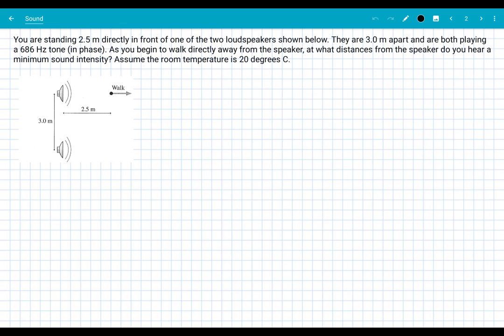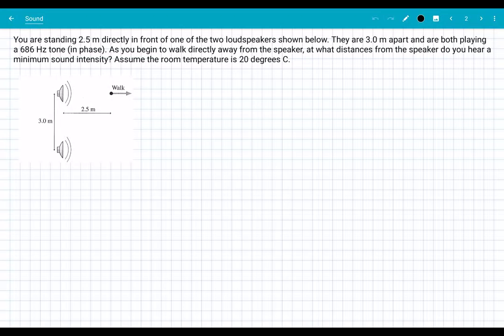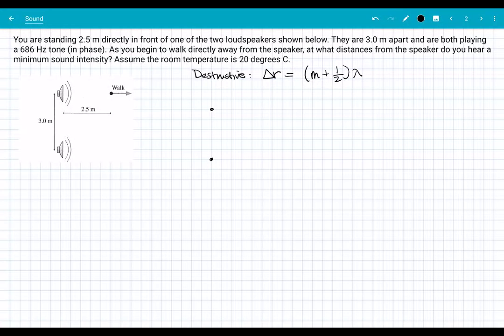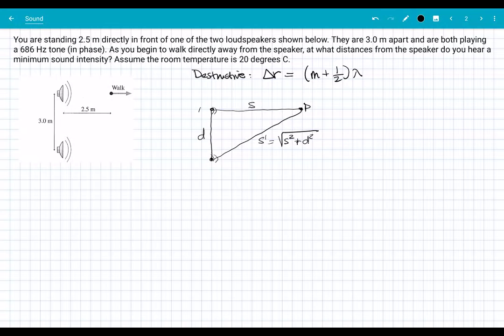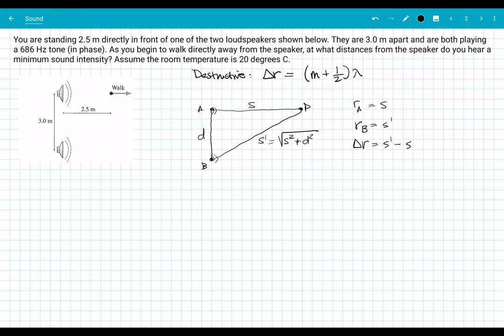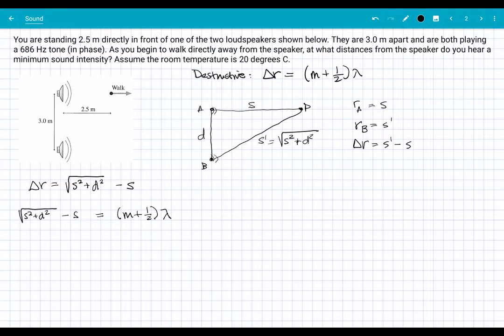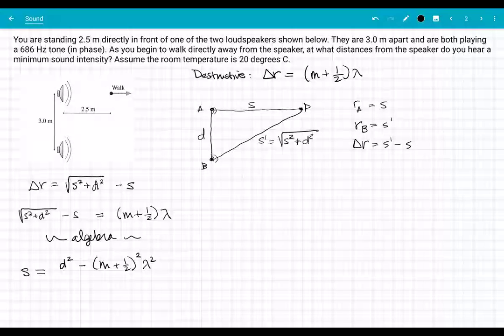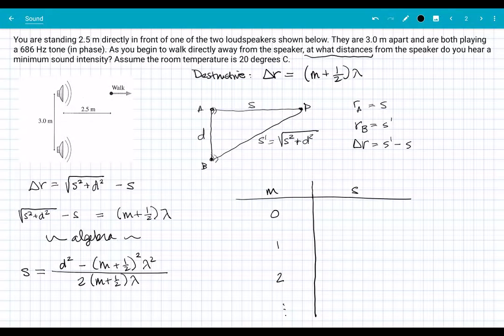[PHYS 223] Wave interference 2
Sound wave interference for two speakers, with the observer at various distances from the speakers.